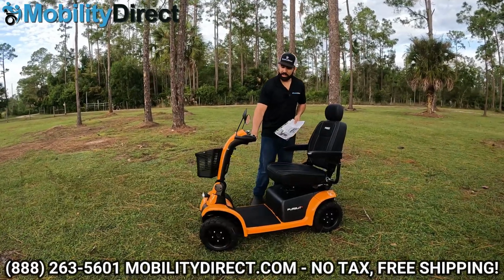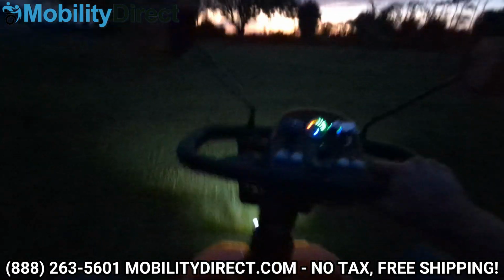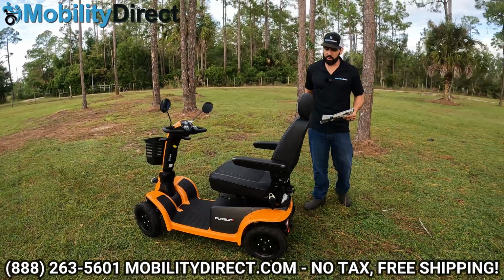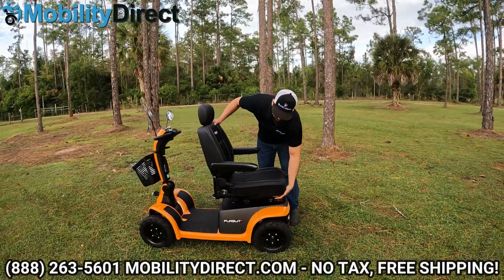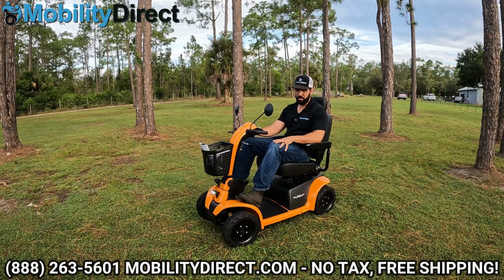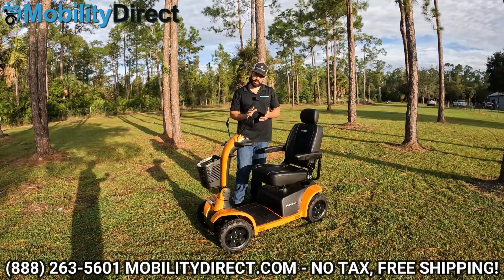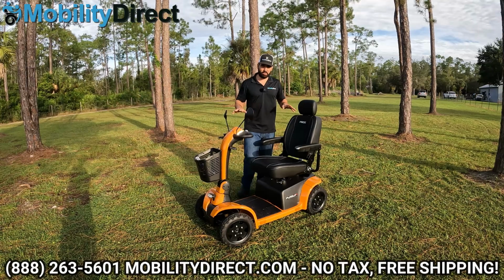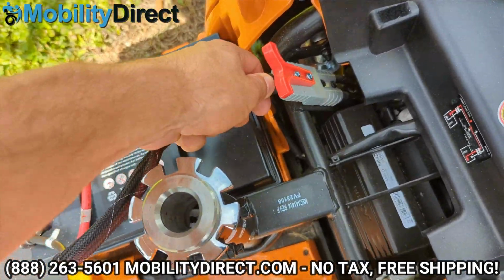Pride Mobility Pursuit 2 Scooter Review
Are you considering a Pride Mobility Pursuit 2 scooter (model SC-7132)? If so, check this video review out! We take the Pride Pursuit 2 scooter on various terrain types, including inclines, gravel, grass, dirt and more. It performed very well on all sorts of terrain. It's a solid machine, made by a very reputable manufacturing company. It can handle up to 400 lbs, and travels at a top speed of 9.3 mph!

Enjoy a 1-year in-home repair contract when you purchase this product. That means that if you have a warranty claim that is approved within the first year, a technician will be dispatched TO YOUR HOME to fix your mobility product for FREE.

Video Chapters:

00:00 - Introduction
01:09 - Free Catalog & Giveaway
02:19 - Start of the Pursuit 2 Review
02:29 - Pursuit 2 Tires
02:50 - Pursuit 2 Color Options
03:00 - Pursuit 2 Batteries
03:30 - Pursuit 2 Dash
04:19 - Pursuit 2 Lighting Kit
04:58 - Pursuit 2 Ground Clearance
05:19 - Pursuit 2 Universal Hitch Receiver
06:30 - Pursuit 2 Seat Features
09:22 - Pride Mobility Warranty
10:02 - Pursuit 2 Dash Features
14:02 - Diagnostic Beep Code System
15:36 - How to Transport the Pursuit 2
19:12 - Pursuit 2 Seatbelt
19:24 - Tax-Free Sales & Free Shipping
19:45 - FLASH SALE!
20:30 - Mobility Direct Giveaway
22:10 - Outro